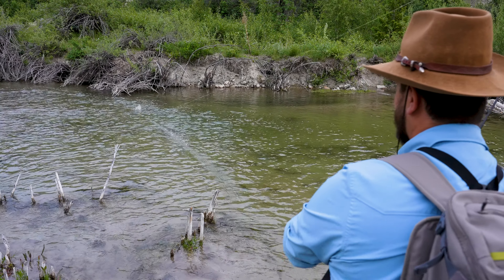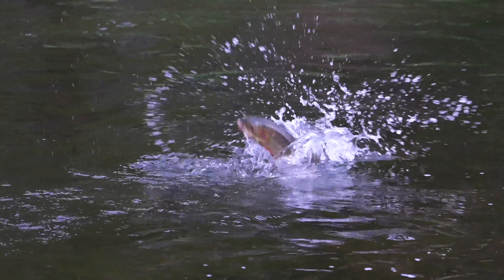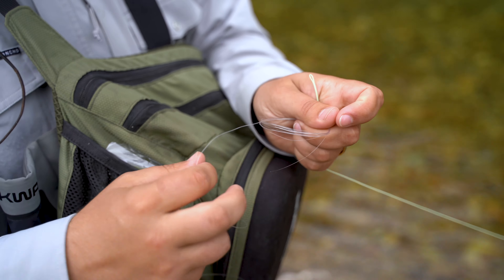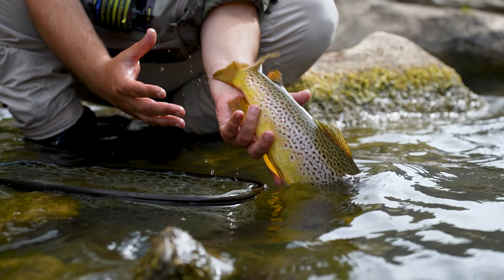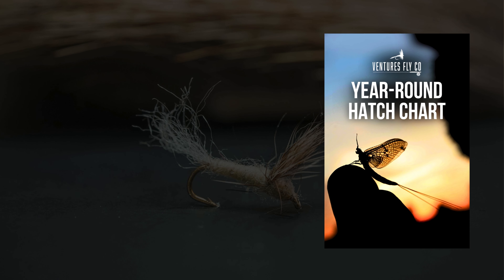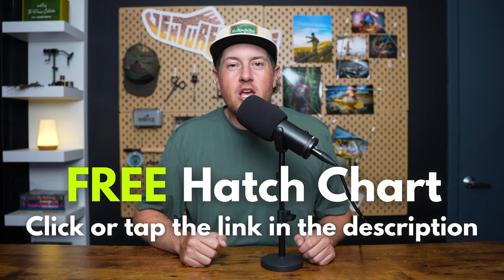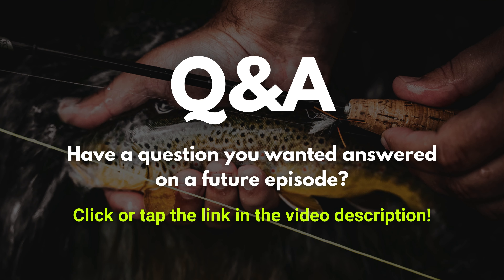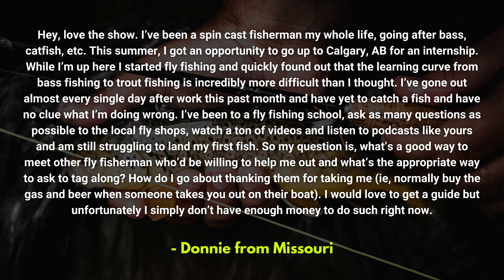The #1 Key To Fly Fishing Success — Perfecting Your Presentation | Ep. 92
🎣 We also sell high-quality flies & gear, at a reasonable price.

About this video: The single most important fly fishing skill you can develop is to present your flies in as lifelike and natural a way as possible. You could have the PERFECT fly, but it won't matter if you can't put that fly in front of a fish in a way that mimics the real thing. In today's episode, we'll walk you through six tips that will help you perfect your presentation and immediately start putting more fish in the net. You'll also learn about: Fly recommendations for bass and bluegill, Loop-to-loop versus nail knot connections for fly line to leader, how to meet new anglers to fish with, and how to work fish close to far.